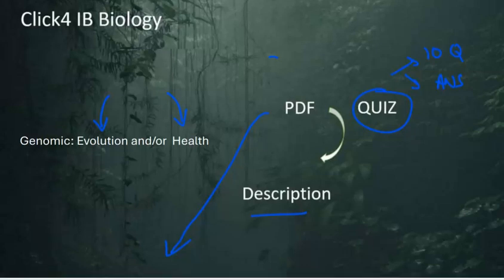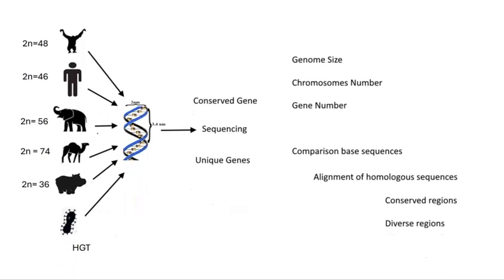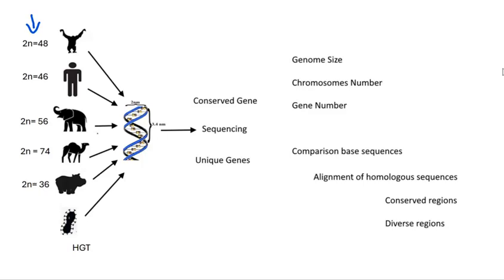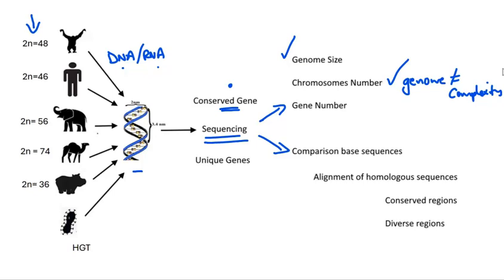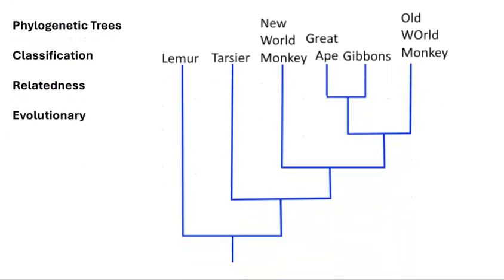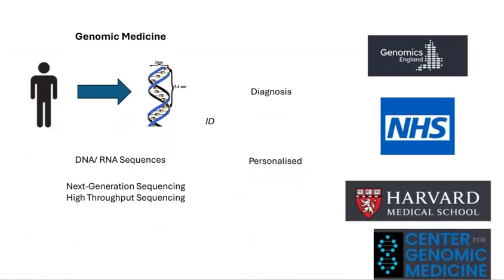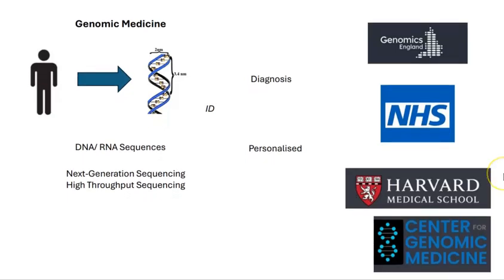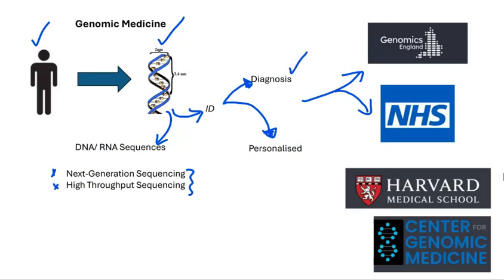05 Genomic Appilcations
The topic of questions will be  application of genomics in Phylogenetics and Genomic Health Provisions

0:00 Introduction
0:05 Overview: Applications of Genomics
0:47 Genomics and Evolutionary Relationships
1:23 DNA/RNA Sequencing for Species Comparison
2:30 Conserved Genes and Unique Genes
3:46 Constructing Phylogenetic Trees
5:15 Applications of Genomics in Medicine
5:35 Next Generation Sequencing (NGS) and Technology
6:04 Real-Time Disease Diagnosis and Prediction
7:01 Personalized Medicine and Genomics
7:50 Major Organizations in Genomic Medicine
8:13 Conclusion: Genomics in Diversity and Health